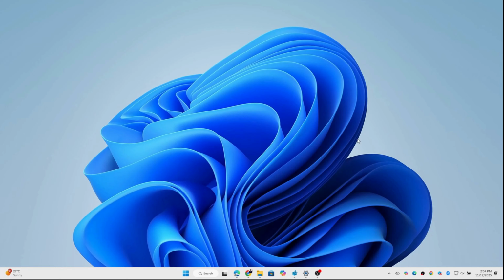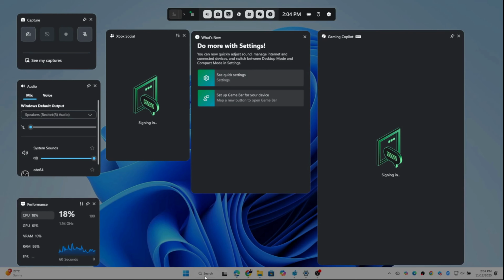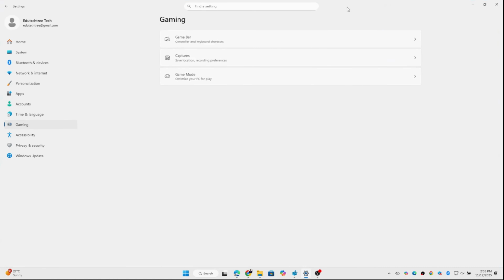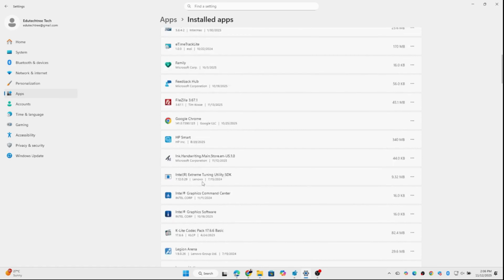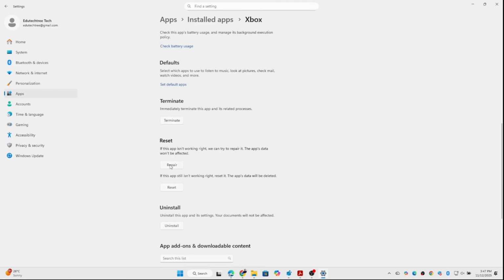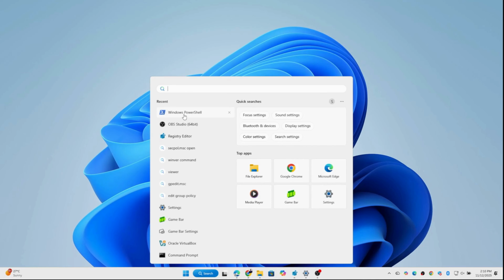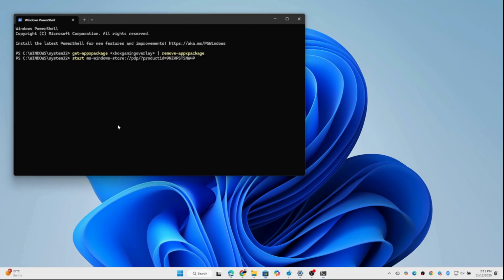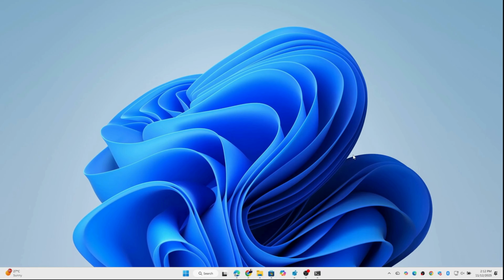How to Fix Xbox Game Bar Not Working in Windows 11 | Game Bar Not Opening or Recording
Having issues with Xbox Game Bar not working in Windows 11? In this video, I show you the exact steps to FIX Xbox Game Bar when it’s not opening, not recording, not responding, or crashing on Windows 11.

🔥 Works for Windows 11 23H2, 24H2 and upcoming 26H1 builds.

In this tutorial, you will learn:
✔️ How to fix Xbox Game Bar not opening
✔️ How to repair Xbox Game Bar not recording
✔️ How to reset Xbox Game Bar settings in Windows 11
✔️ How to repair corrupted Xbox Game Bar files
✔️ How to enable Game Bar shortcuts and recording
✔️ How to troubleshoot Game Bar performance issues

If your Xbox Game Bar overlay is not popping up or your screen recording is not working, follow these easy steps.

🧩 Timestamps:

0:00 – Intro
0:44 – Enable Game Bar in Settings
1:10 – Check Background App Permissions
1:28 – Repair or Reset Game Bar
1:52 – Reinstall Game Bar using PowerShell
2:17 – Enable Game Mode
2:30 – Final Test

2025 windows 11 fixes

📌 **This is one of the most searched Windows 11 issues — make sure to try every step!**